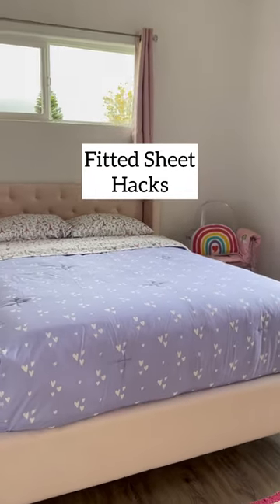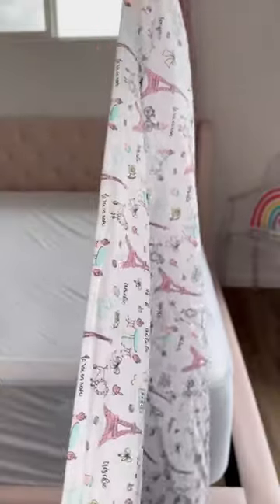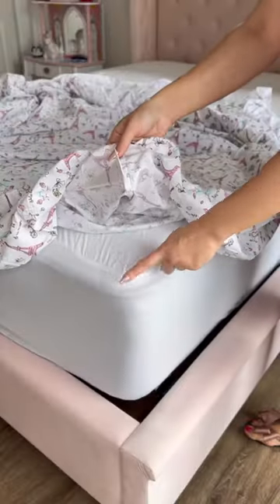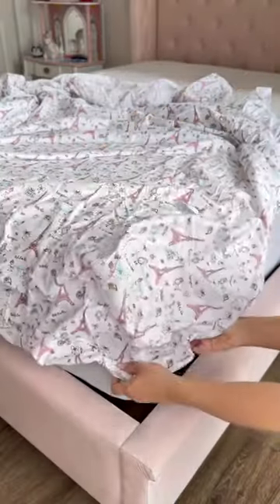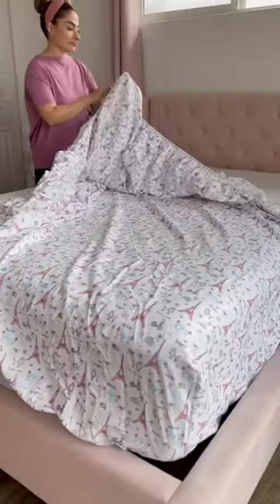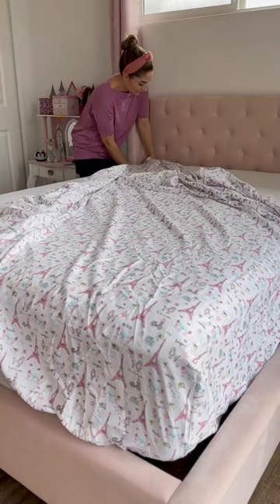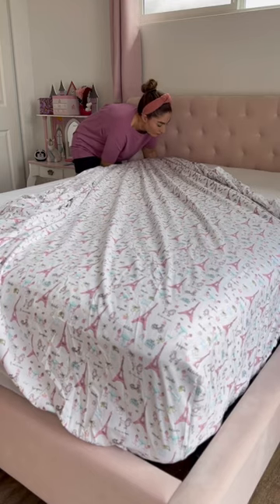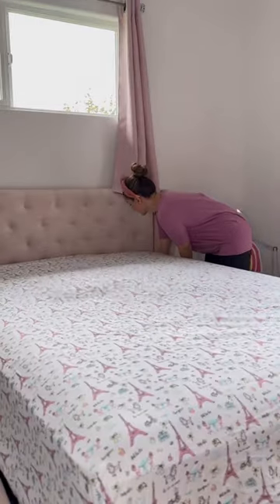Fitted Sheet Hacks!